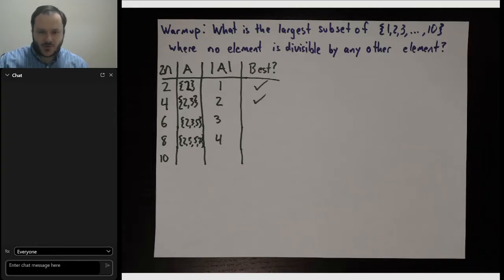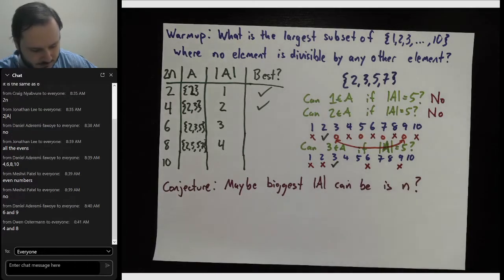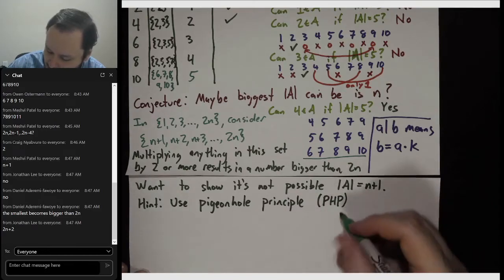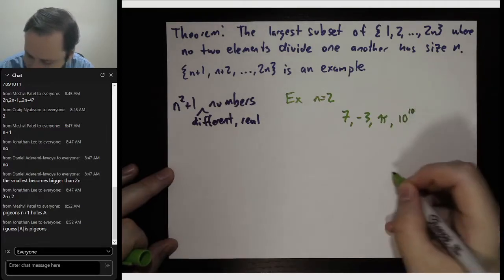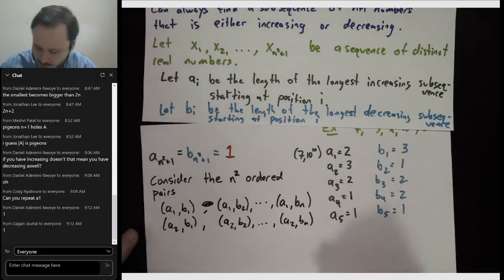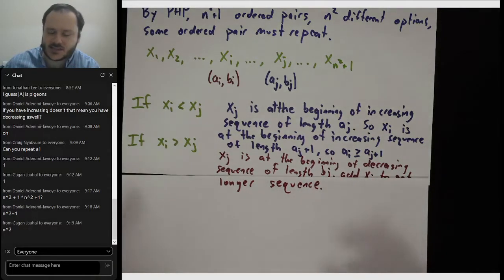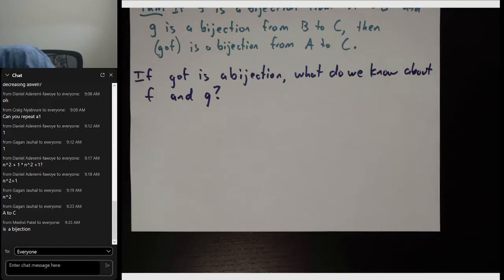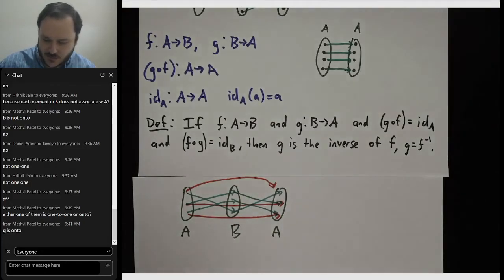April 7 Lecture for Math 1240 Section A02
We continue our discussion of the pigeonhole principle, discussing some problems where its application is not immediately obvious. We then discuss function composition and inverses.